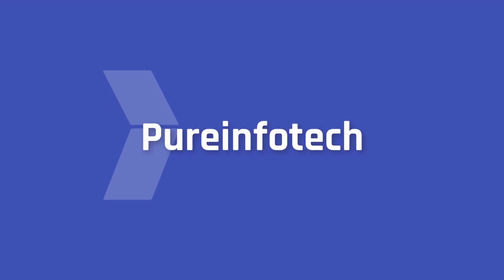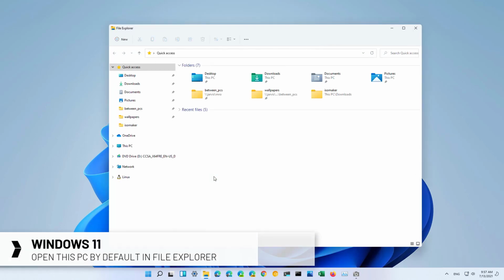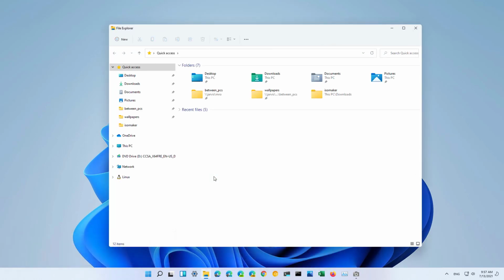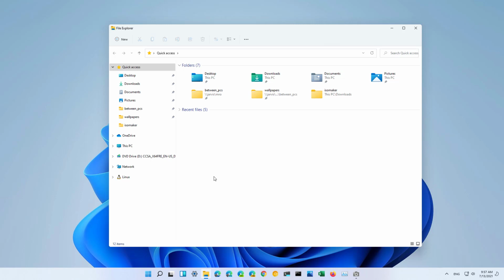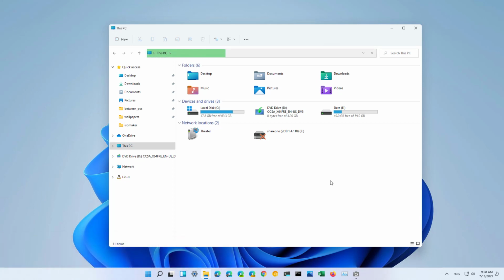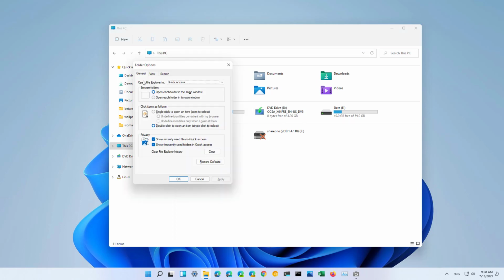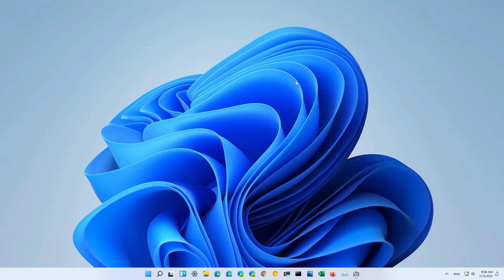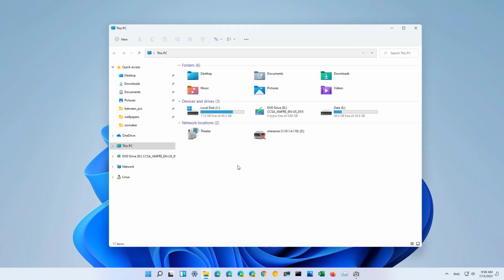Windows 11: Change File Explorer to open This PC by default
Windows 11 tutorial with the steps to change File Explorer to This PC by default instead of Quick Access.

Table of contents:
00:00 Intro
00:32 This PC default in File Explorer
00:58 Closing